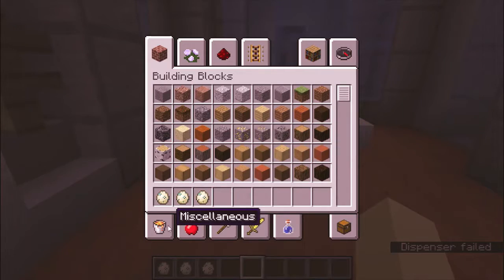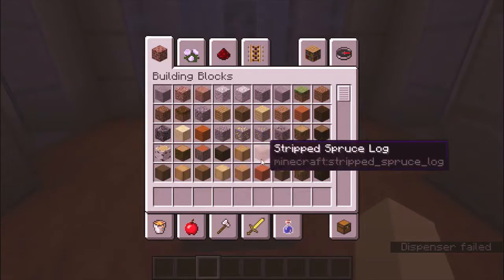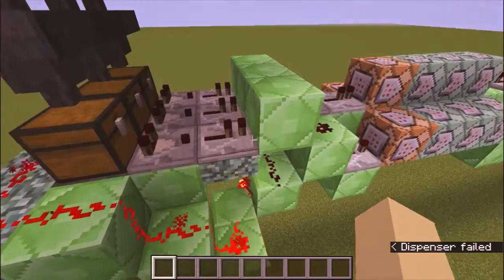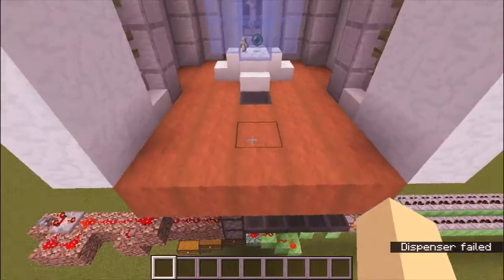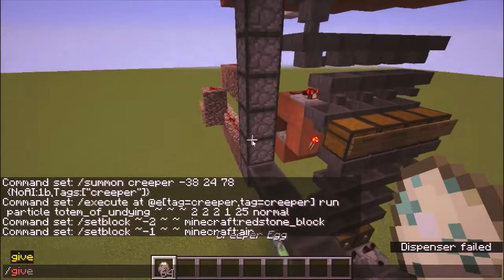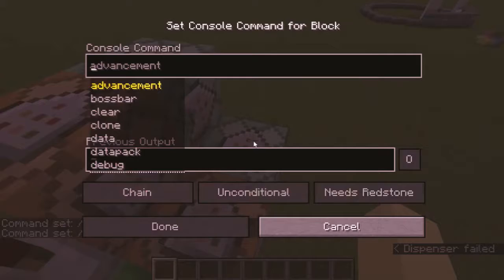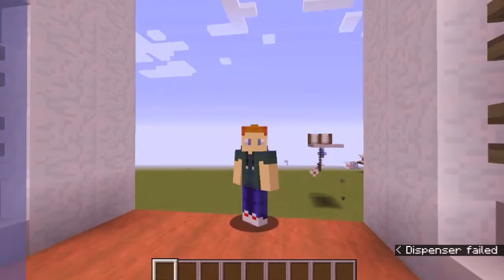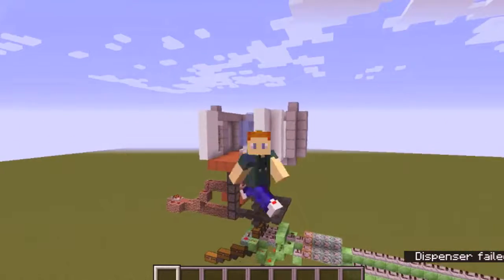How to Make a Pokemon Egg Hatchery In Minecraft!